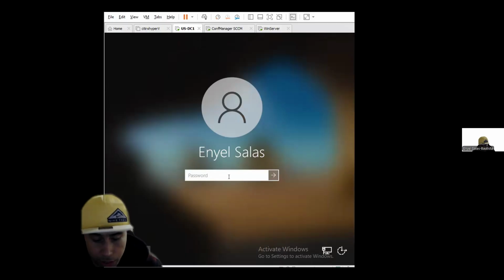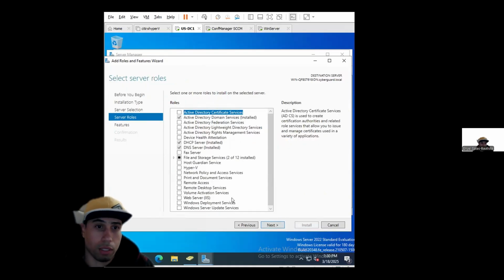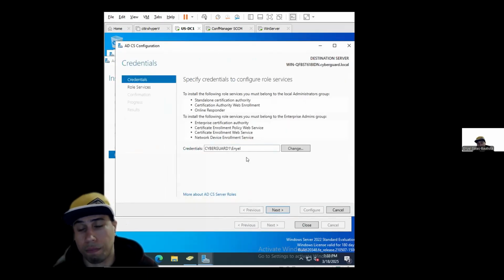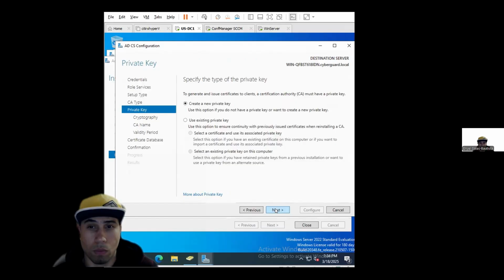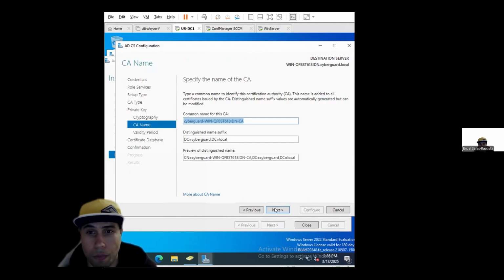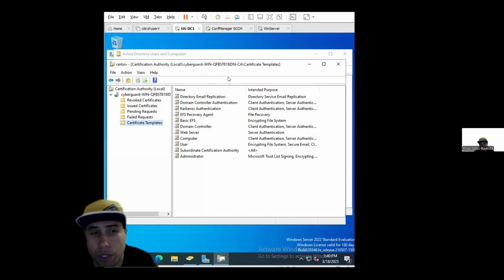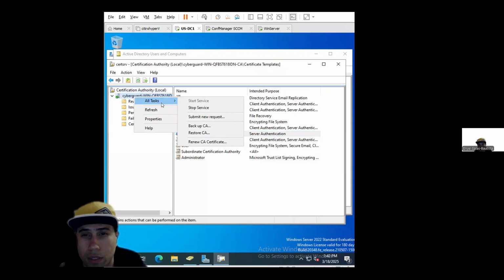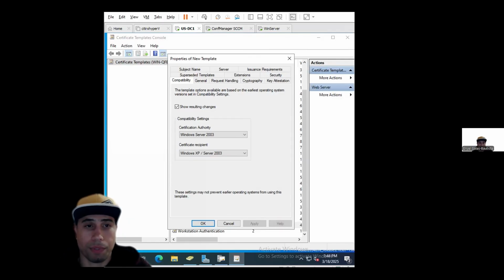SCCM PT.1 Setting Up Certificate Authority (CA) and PKI on Active Directory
In this video, we guide you through the process of setting up a Certificate Authority (CA) and Public Key Infrastructure (PKI) on Active Directory. Learn how to:

Install and configure Active Directory Certificate Services (AD CS).

Set up an Enterprise Root CA for your organization.

Manage certificates for secure authentication and encryption.

Implement best practices for PKI design and deployment.

Whether you're securing your network or enabling advanced authentication methods, this tutorial provides step-by-step instructions to help you build a robust and secure PKI environment.